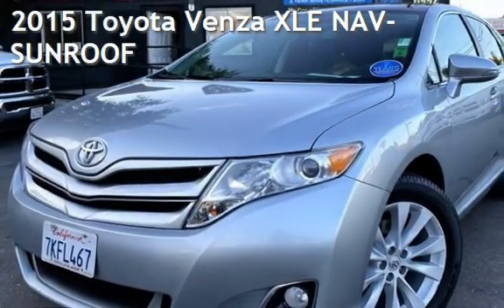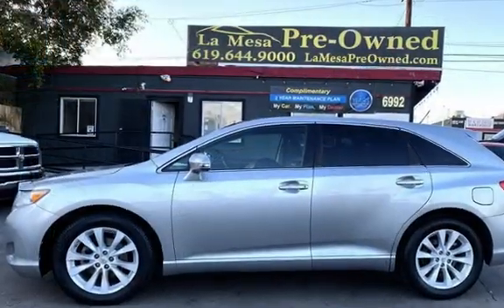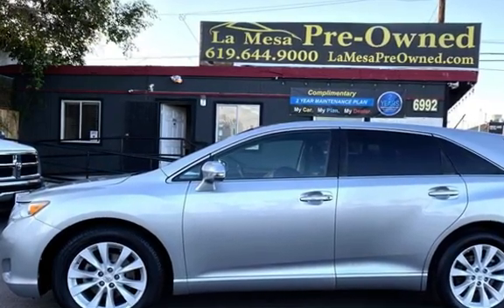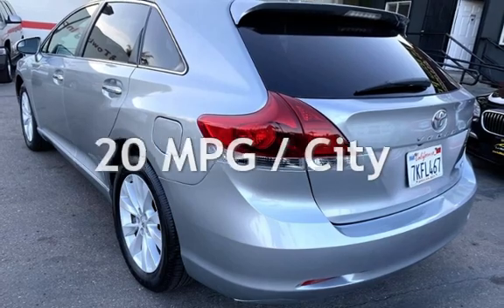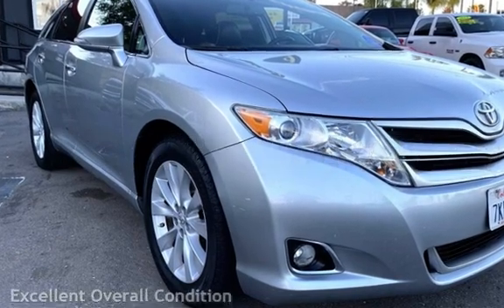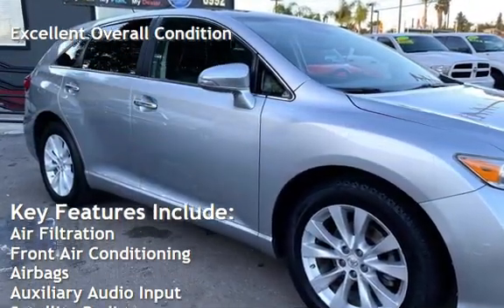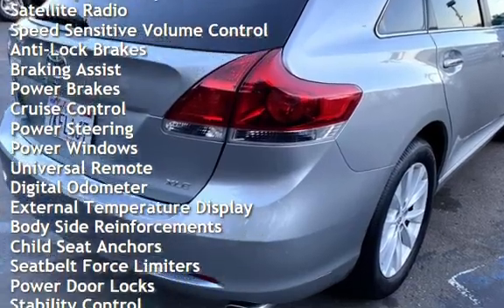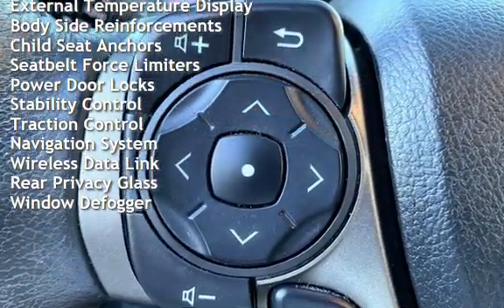2015 Toyota Venza XLE for sale in SAN DIEGO, CA